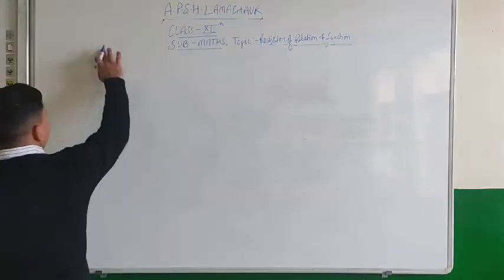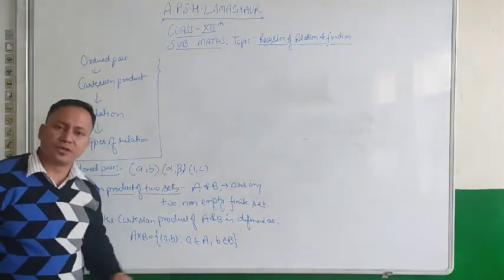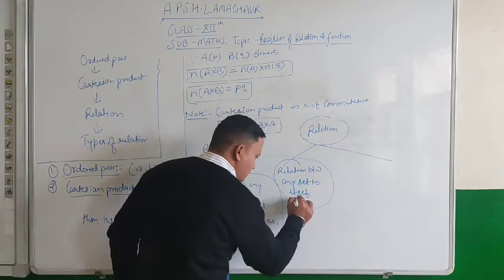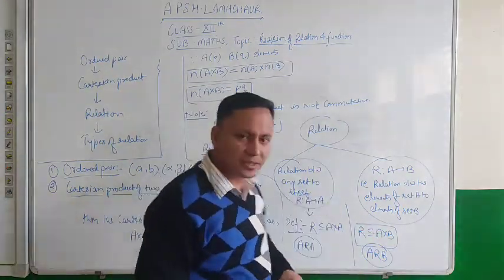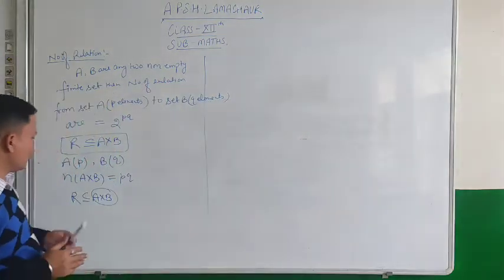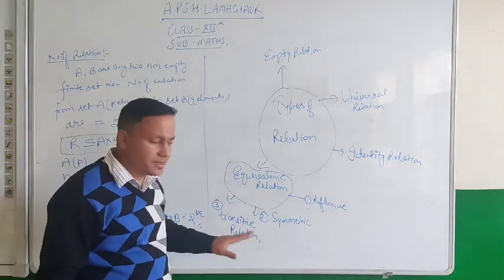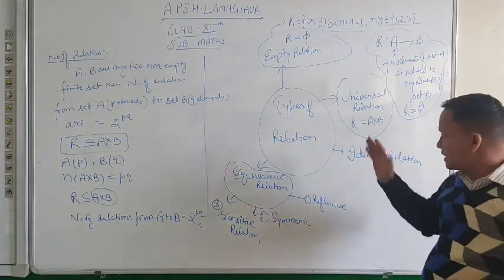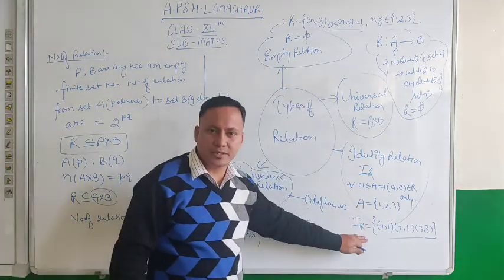Class -XII revision video(Relationship & function -01)